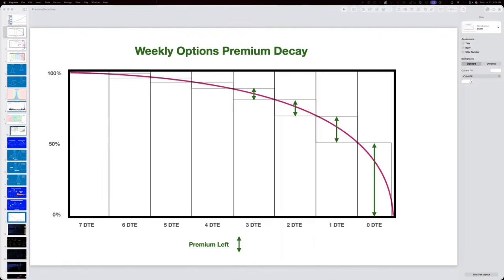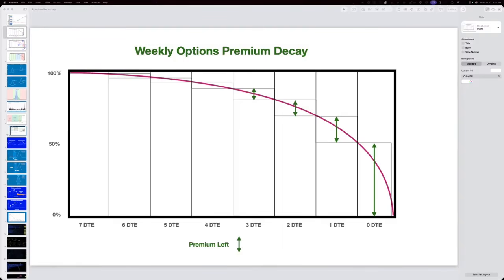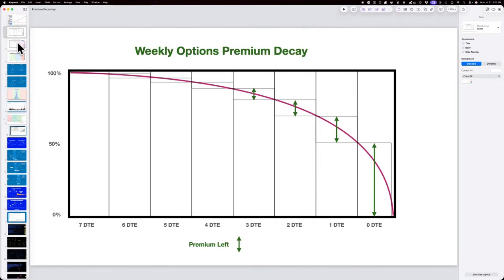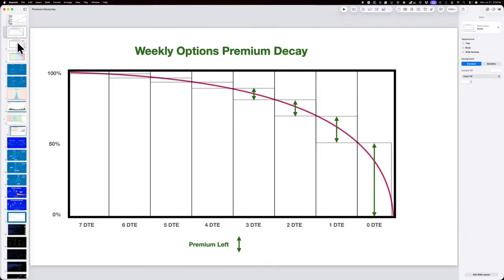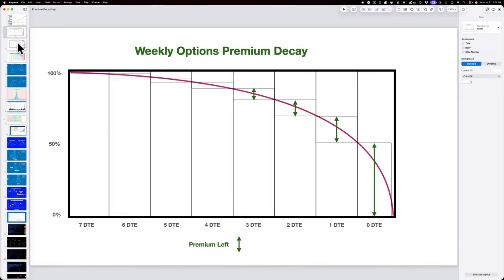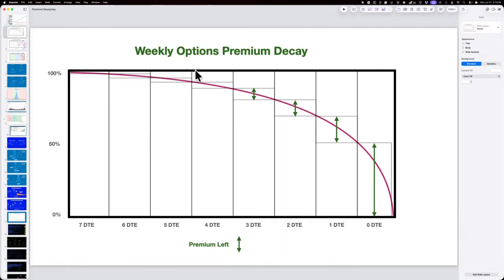How Volatility Controls Every Option Price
WHAT'S INSIDE

ABOUT ERNIE

MORE

Timestamps:
00:00 The weekly options lifecycle and premium decay visualised
01:05 — High volatility vs low volatility — what each means for price range
01:55 — Intrinsic vs extrinsic value explained simply
02:25 — Why 88% of options expire worthless